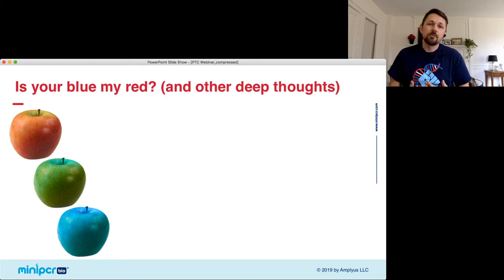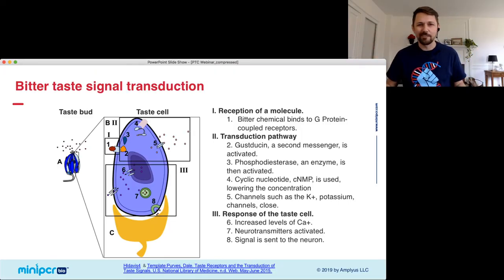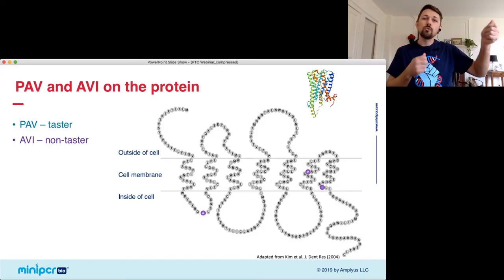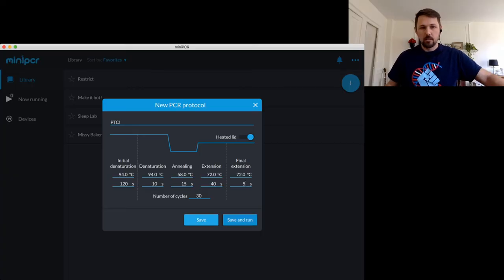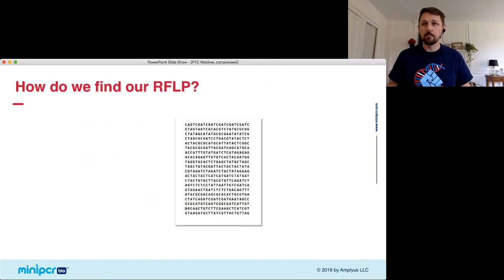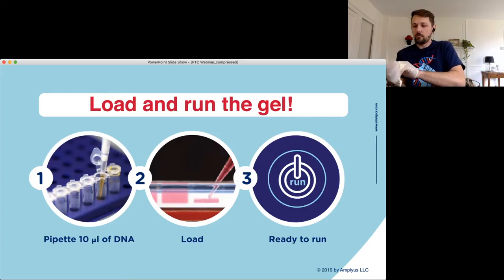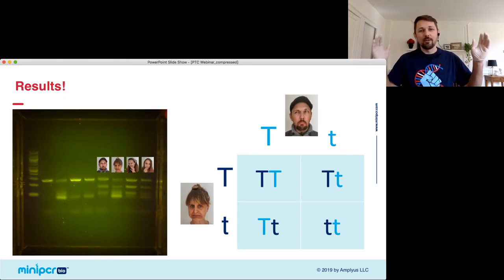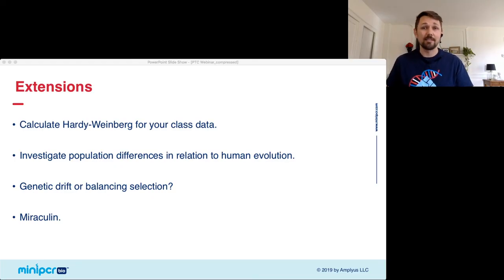miniPCR bio PTC Taster Lab - Live demo of PCR, restriction digest and gel electrophoresis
On April 20th at 3pm EDT, our curriculum director, Bruce Bryan, will perform a live demo of one of our most popular labs. Using the biotechnology tools of PCR and gel electrophoresis, Bruce will link his ability to taste bitter flavors (phenotype) to his own underlying DNA (genotype).
Appropriate for introductory through advanced biology classes.
Join us and watch Bruce genotype himself!